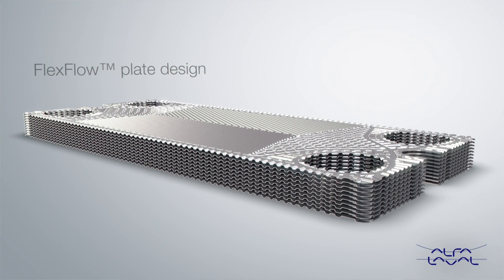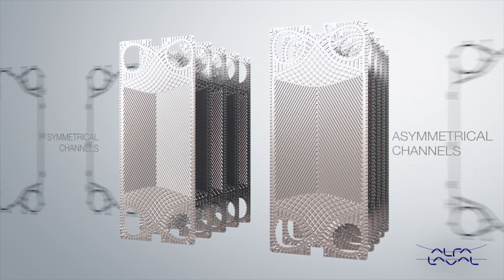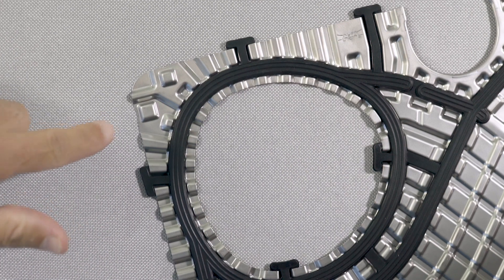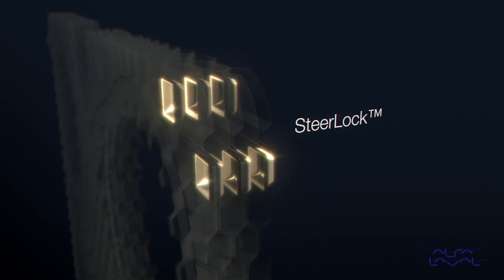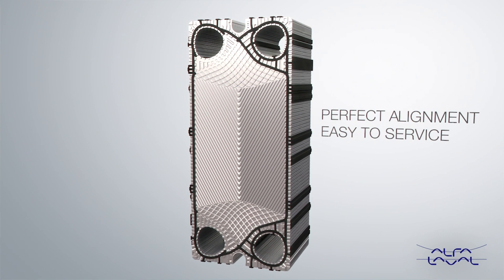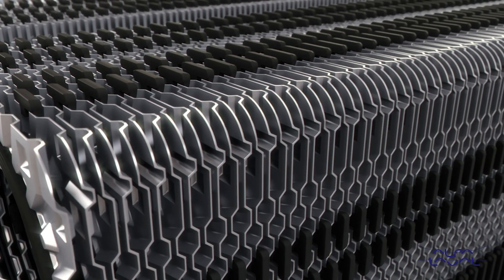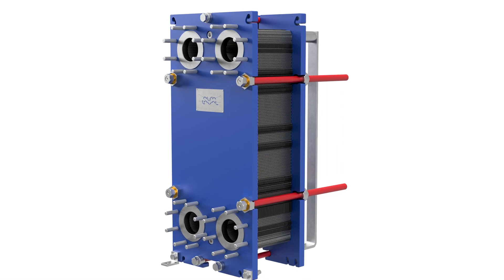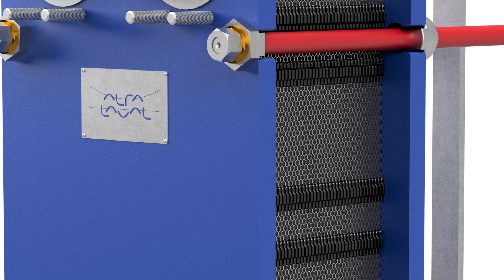SteerLockTM plate alignment – an expert view – Alfa Laval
At Alfa Laval we are always striving to make a better product. SteerLockTM plate alignment secures plate positioning for perfect sealing during operation and maintenance. Listen to one of our experts explain how.

Find more reasons for choosing the world’s most modern gasketed plate heat exchanger, and sign up for superior benefits in thermal efficiency, mechanical reliability and serviceability